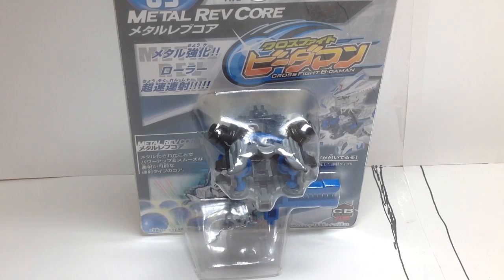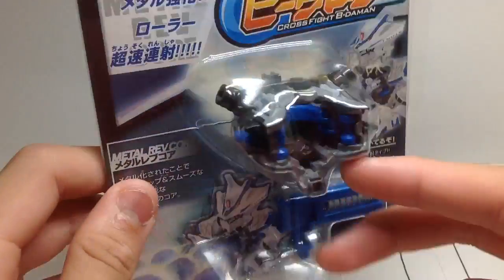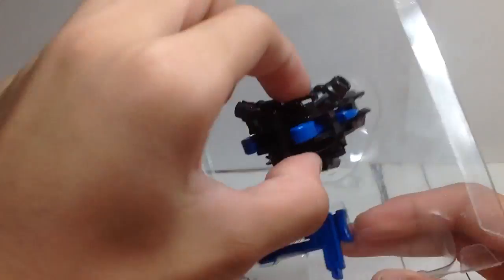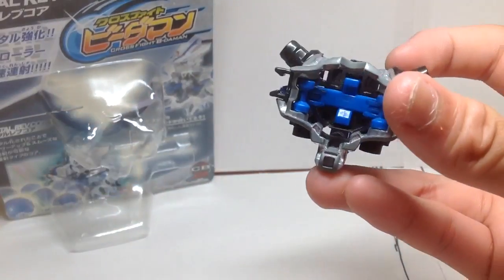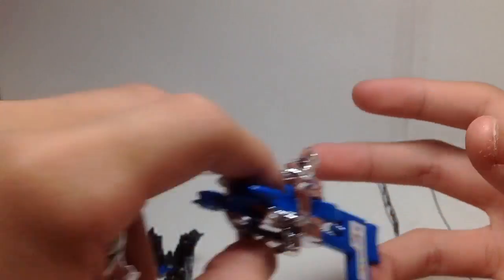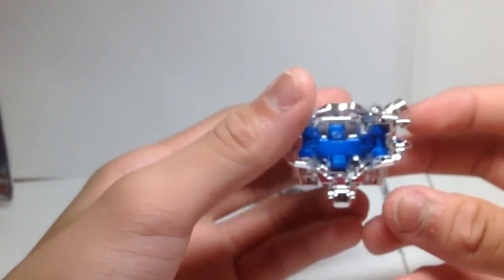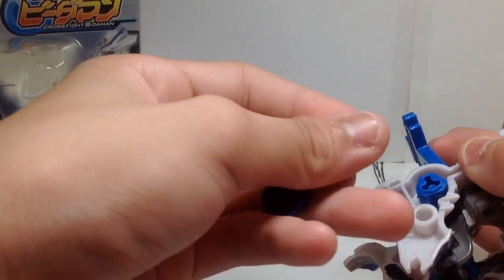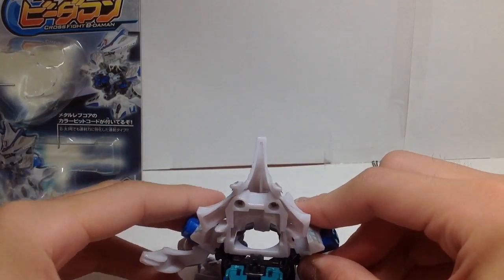Cross Fight B-Daman: CB-09 Metal Rev Core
NOW IT'S A REAL TORNADO BLOW!